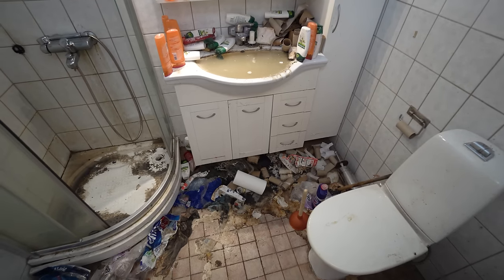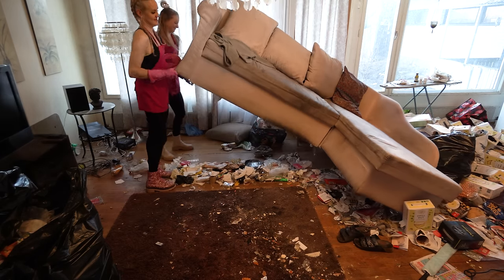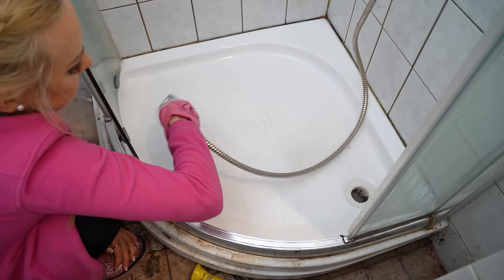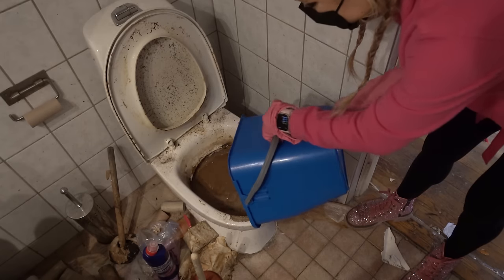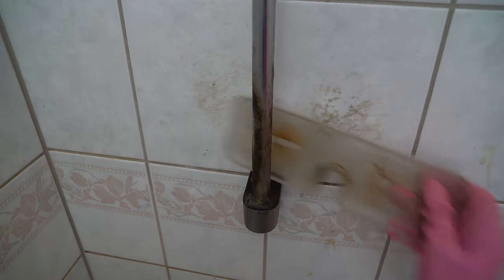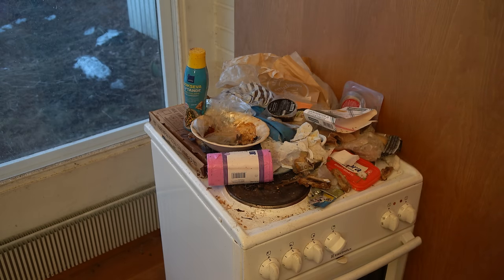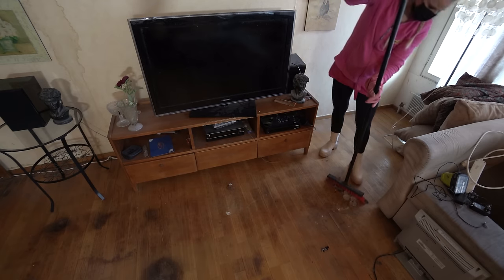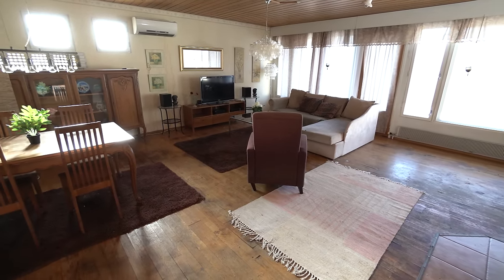Restoring Hope!! 🩷 FREE MAKEOVER for mom with destroyed home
Hi I’m Aurikatariina and I deep clean my followers' homes for free! ❤️
Today I had the honor of helping a recovering alcoholic mom. Her adult kids asked for my help because they need to get this home sold so that their mom can move out. She can not afford to live in this big house alone. This house was huge and there was so much to clean! Of course I found some lovely moldy surprises!! Especially the bathroom was interesting. The sink was glogged and had obviously overfloweed on the floor. But it was so satisfying to clean.
Bathroom cleaning, kitchen cleaning, living room cleaning, Organizing, deep cleaning, Washing, before and after pictures, satisfying results.

💗Scrub Daddy

💗Scrub Mommy

💗Steel Daddy

💗Power Paste

💗Floor Squeegee

💗Microfiber cloths

Summary:

00:00 intro
01:20 coming up
01:36 collect all trashes
02:55 cleaning under the couch
04:56 collecting trashes from the bathroom
05:57 Washing the shower
07:56 Washing the toilet
08:43 Washing the sink
11:39 finishing Washing the toilet
11:17 Washing the bathroom cabinet
13:58 Organizing
14:55 continuing Washing the shower
15:49 Washing the floor and walls
17:40 collecting more trashes
19:53 clean the floors
22:42 finishing touches
24:57 before and after pictures